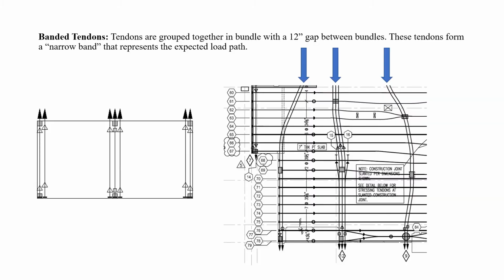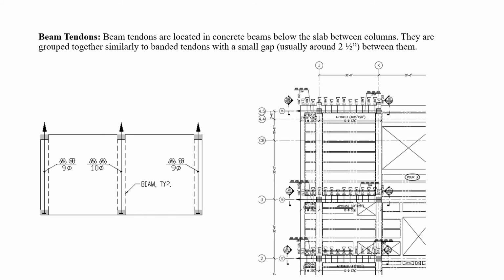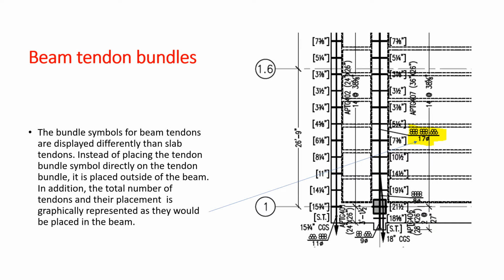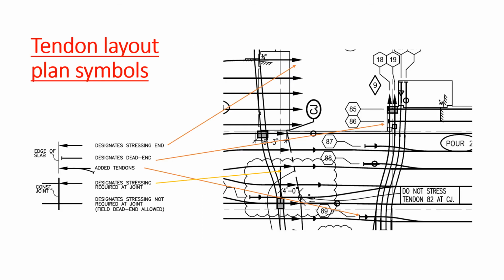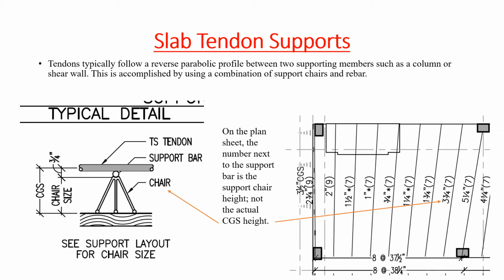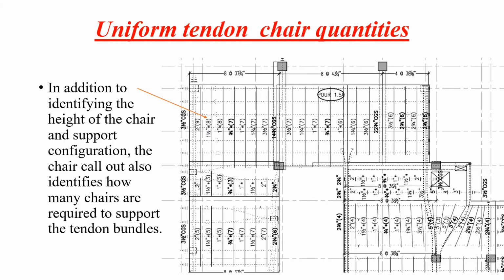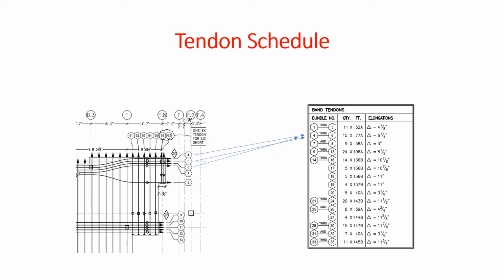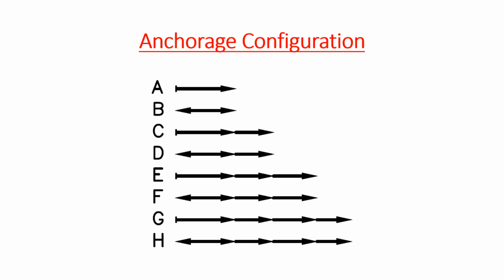Reading Tendon Systems Shop Drawings with narration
Companion guide to familiarize you to the layouts, charts, and symbols on our post tension shop drawings.